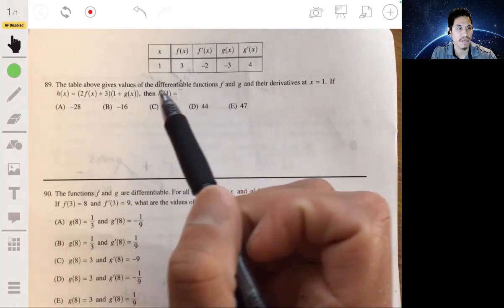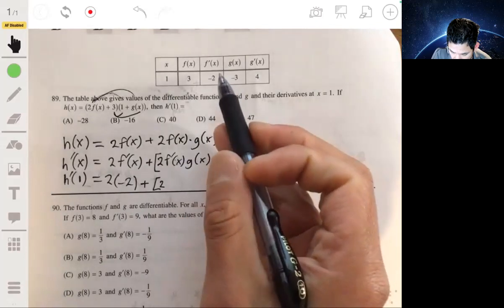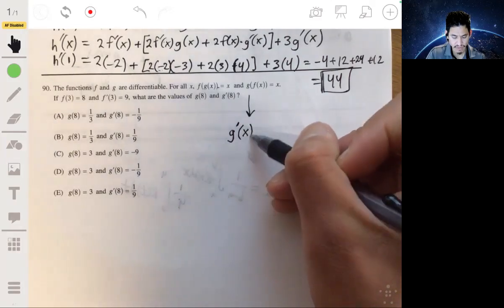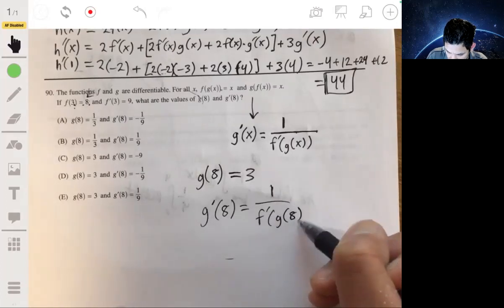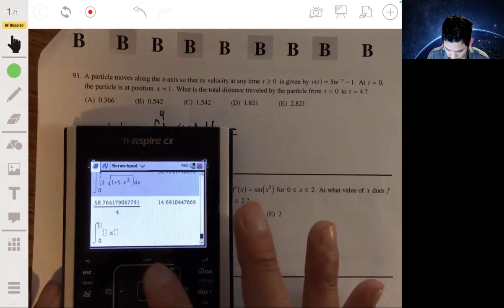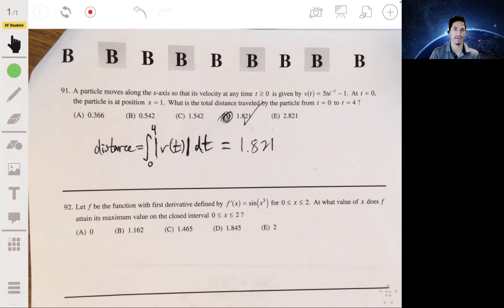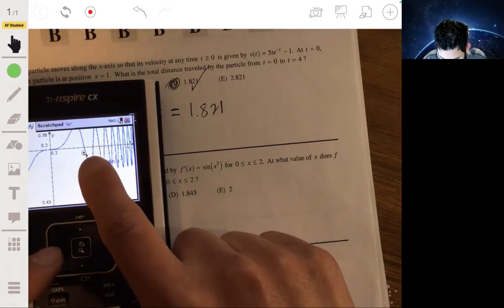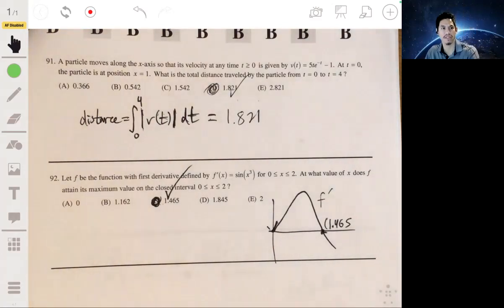2008 AP Calculus AB Exam Multiple Choice Questions #89-92